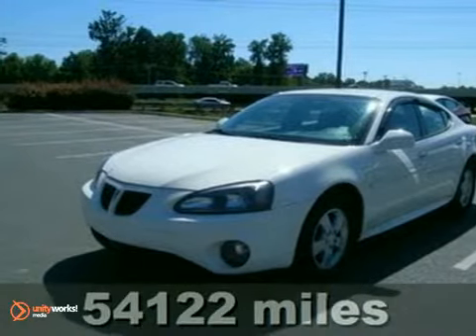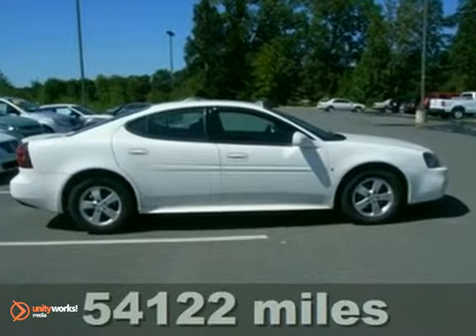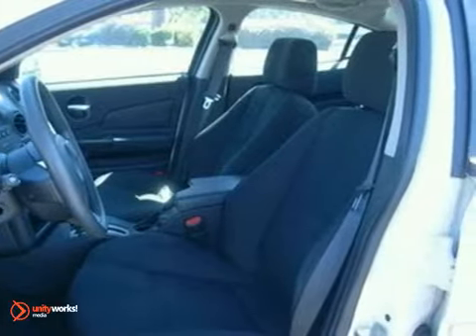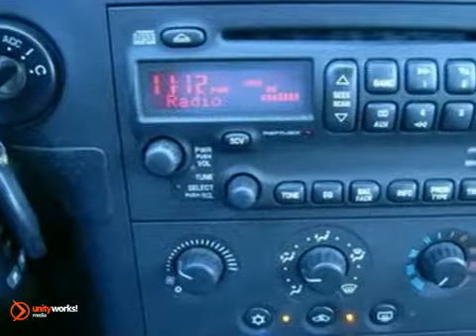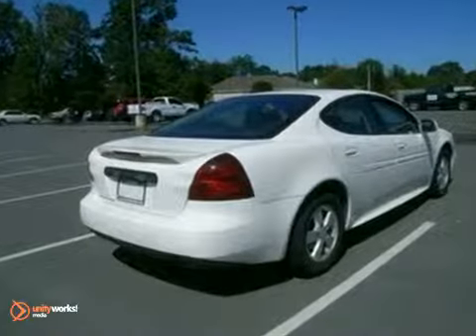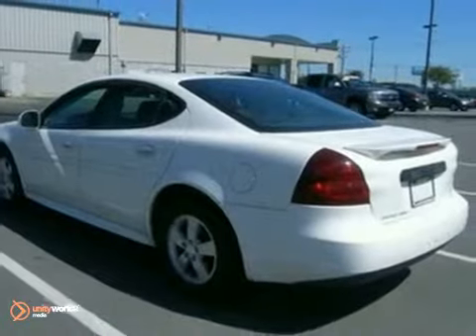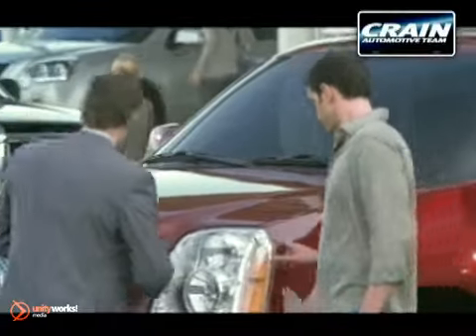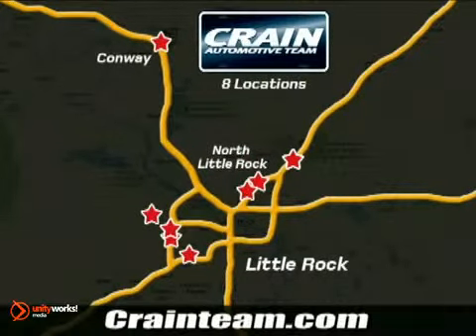2007 Pontiac Grand Prix 2HN4759A in North Little Rock AR - SOLD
SOLD - If you are looking for real value on a great used car, Crain Hyundai of North Little Rock invites you to come in and test drive this 2007 Pontiac Grand Prix, stock# 2HN4759A. We are conveniently located near North Little Rock AR Jacksonville, AR and known for our great selection, reliability and quality. Come take a look at this 2007 Pontiac Grand Prix today.

Crain Hyundai of North Little Rock
5660 Warden Rd
North Little Rock AR Jacksonville AR, 72120